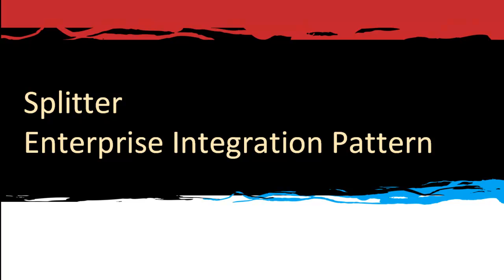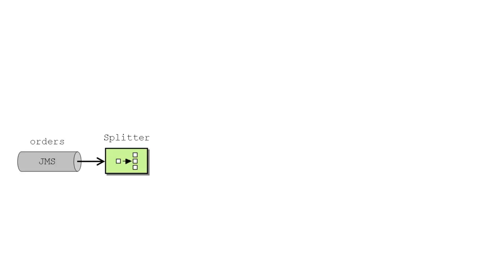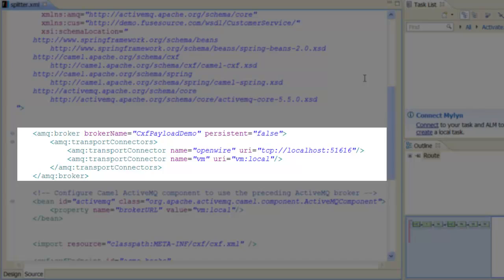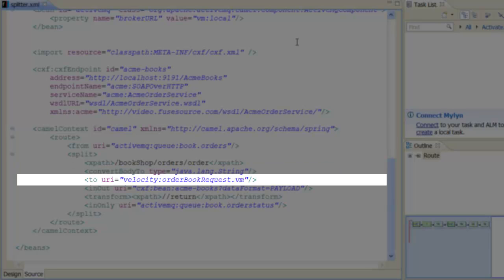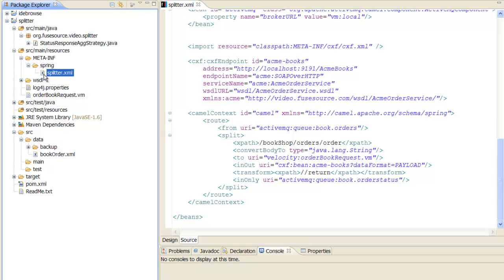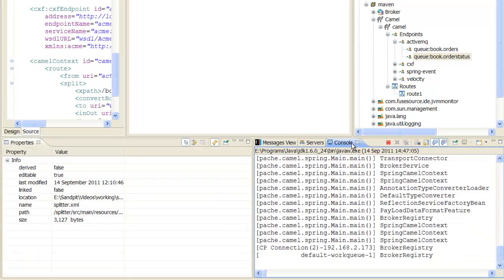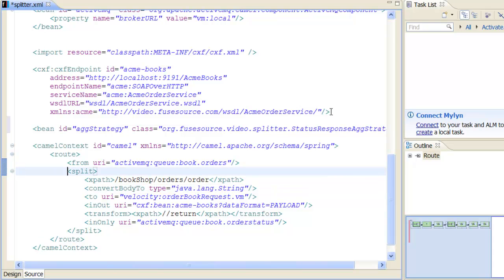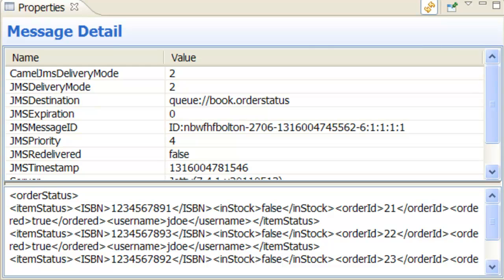Splitter Enterprise Integration Pattern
Using the Splitter EIP in a JMS to Web services integration scenario.